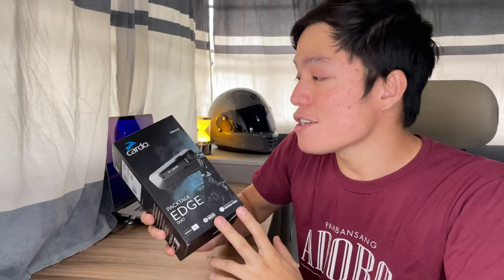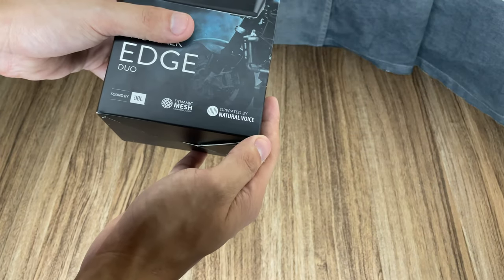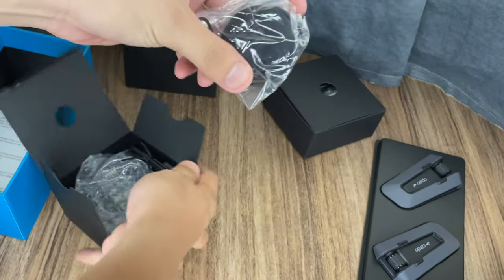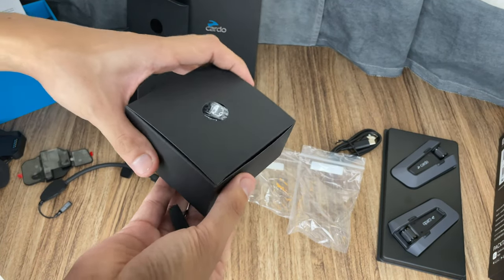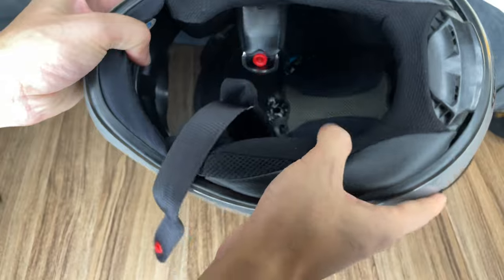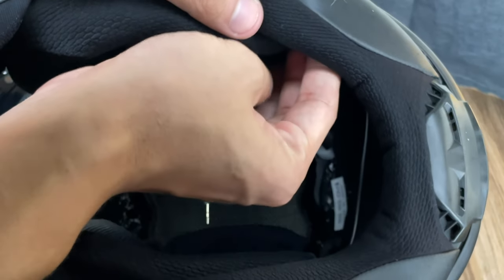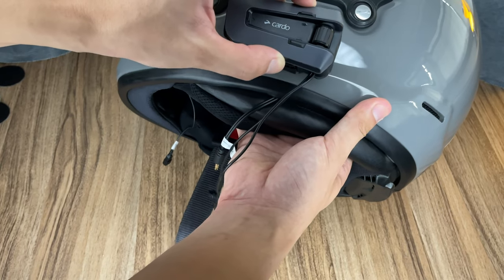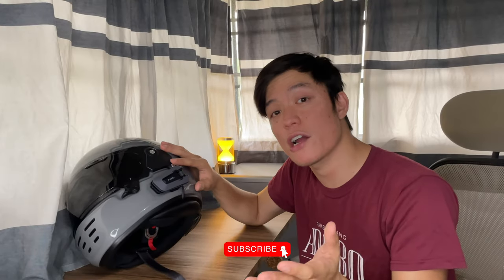Cardo PACKTALK Edge Unboxing | How to Install DUO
I finally pulled the trigger and got myself a CARDO. But is it worth it?